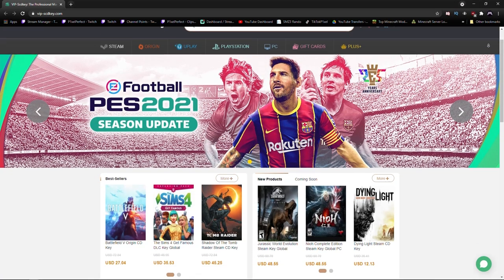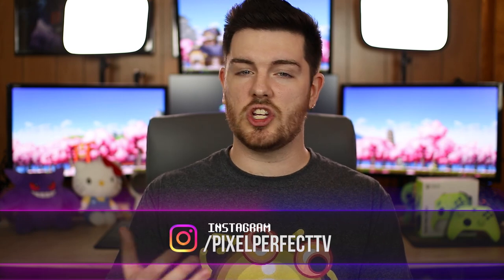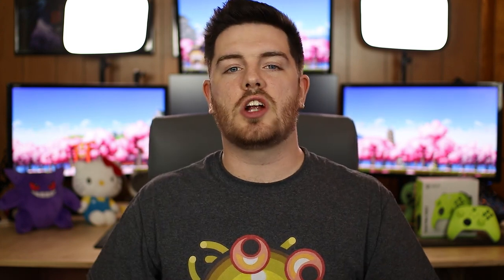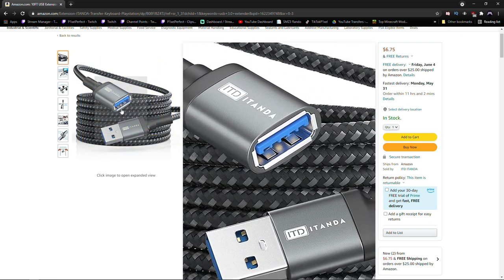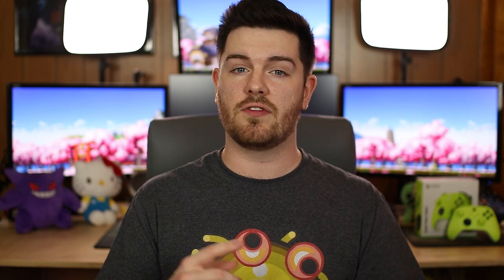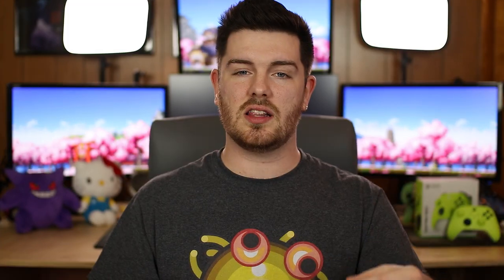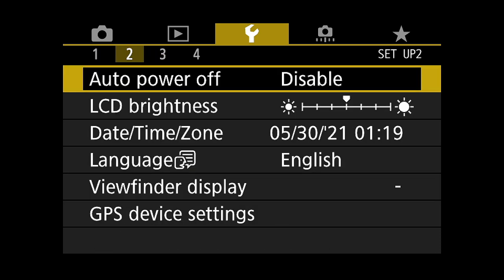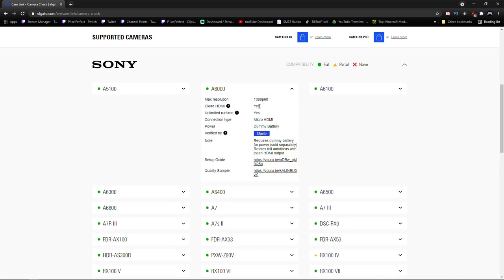What Is The BEST Camera For Streaming? The ULTIMATE Body And Lens Guide!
Picking a professional grade DSLR camera for YouTube and Twitch can be intimidating. In this video you will learn about all the  accessories you will need, as well as what the different camera bodies are, lens types, and how to pick the correct ones for each scenario!

Content Creators I Think You'll Like!
@Pikamee - VTuber!
@exbar - DragonBallZ Content!

TIMESTAMPS:
0:00 - Intro
0:19
1:34 - Intro (continued)
2:47 - 5 Main Points
3:20 - Accessories
5:16 - Camera Body
7:00 - Resolution
7:44 - Clean HDMI
8:14 - Continuous Power
8:37 - Clean Auto Focus
10:15 - Elgato Support Chart
10:50 - Lens Choice
11:00 - Style of Lens
11:15 - Focal Length
11:48 - Types of Lens
12:19 - Aperture Choices
14:04 - Recap